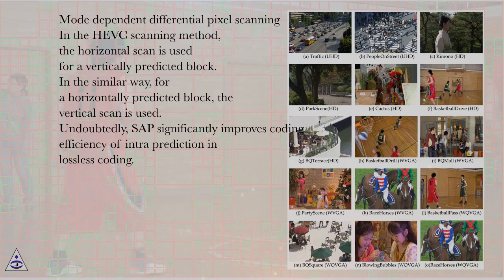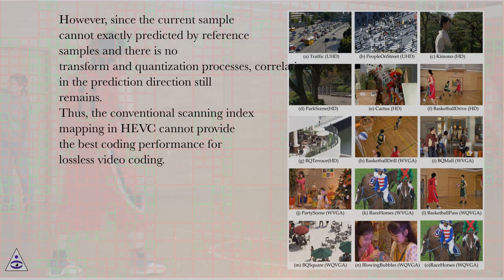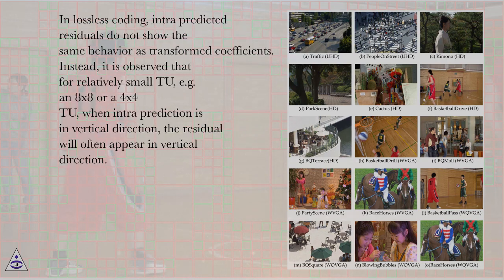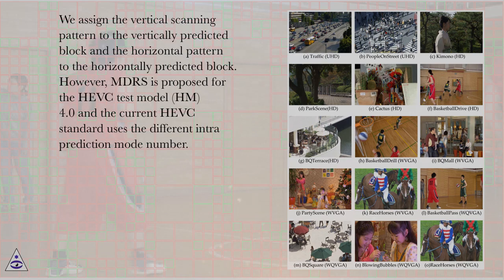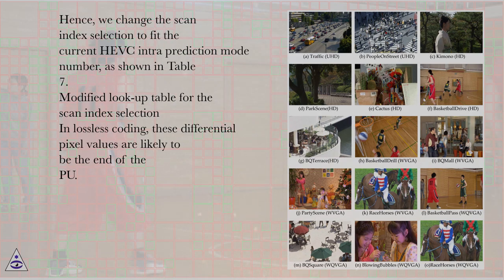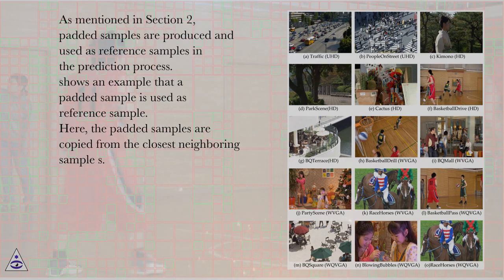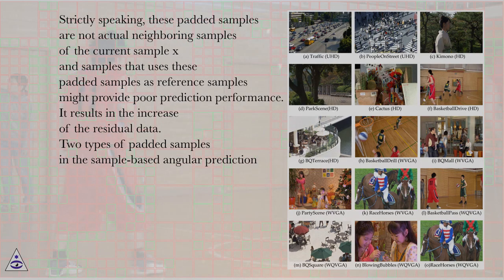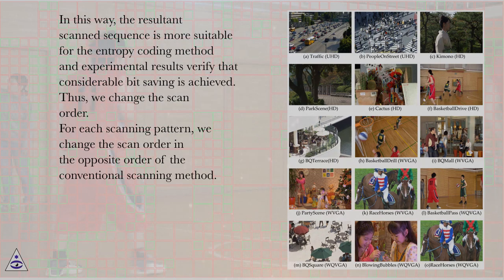Mode dependent differential pixel scanning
Advanced Video Coding for Next-Generation Multimedia Services Online Course
Section: Differential Pixel Value Coding for HEVC Lossless Compression
Lesson: Mode dependent differential pixel scanning
Advanced Video Coding for Next-Generation Multimedia Services.
Introduction
High efficiency video coding (HEVC) is a new video coding standard developed by Joint Collaborative Team on Video Coding (JCT-VC) of ITU-T Video Coding Experts Group (VCEG) and ISO/IEC Moving Picture Experts Group (MPEG). Currently, most of coding techniques are established and HEVC version 1 will be released in January 2013. We expect that HEVC is widely used in various applications for recording, compression, and distribution of high-resolution video contents .
Lossless compression is useful when it is necessary to minimize the storage space or transmission bandwidth of data while still maintaining archival quality. Many applications such as medical imaging, preservation of artwork, image archiving, remote sensing, and image analysis require the use of lossless compression, since these applications cannot allow any distortion in the reconstructed images .
With growing demand for these applications, JCT-VC included the lossless coding mode in the HEVC test model (HM) software in consequence of the Ad Hoc group for lossless coding. In lossless coding, no distortion is allowed in reconstructed frames. To achieve lossless coding, transform, quantization, their inverse operations, and all in-loop filtering operations including deblocking filter, sample adaptive offset (SAO), and adaptive loop filter (ALF) are bypassed in the encoder and decoder since they are not reversible in general. Also, sample-based angular prediction (SAP) is used to replace the existing intra prediction method.
In the 7th JCT-VC meeting, many lossless coding solutions were proposed. Mode dependent residual scanning (MDRS) and multiple scanning positions for inter coding are suggested. Also, SAP and lossless transforms are proposed. Among these proposals, SAP is adopted in the HEVC standard. In the next 8th JCT-VC meeting, efforts to find the efficient lossless coding solutions continued. Joint proposal that combines SAP and the lossless coding signaling method was submitted and a simplified context-based adaptive binary arithmetic coding (CABAC) structure without last position coding was introduced. Since the development of the HEVC lossless mode is not yet finished, many experts are actively researching efficient algorithms for lossless coding .
In this lecture, we have tried to design an efficient differential pixel coding method for the HEVC lossless mode. One caution in developing the HEVC lossless mode is that the coding performance of the HEVC lossy mode would not be impacted or compromised. In lossless coding, the residual data is not quantized transform coefficients but differential pixel after prediction. As a result, the residual data in lossless coding has different characteristics than that in lossy coding. Thus, we analyze characteristics of the residual data in lossless coding and propose efficient mode dependent differential pixel scanning and entropy coding using the modified binarization. Note that the proposed method does not require any modification of syntax elements in HEVC, so it can be easily applied to the current standard. Moreover, the amount of complexity increase is negligible.
The lecture is organized as follows. In Section 2, we briefly present an overview of the HEVC lossless mode including its structure, SAP, scanning, and entropy coding. In Section 3, after we analyze characteristics of residual data in lossless coding, the proposed method for differential pixel value coding is explained. In Section 4, the performance of the proposed method is compared to the performance of the HEVC lossless mode in terms of bit saving and complexity. Finally, conclusions are presented in Section 5.